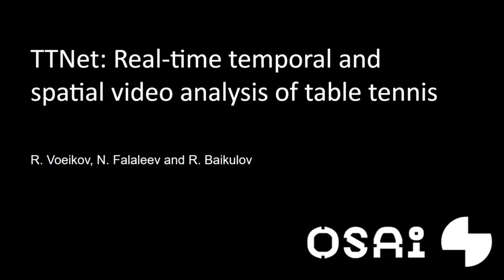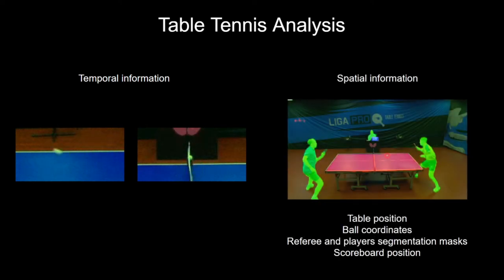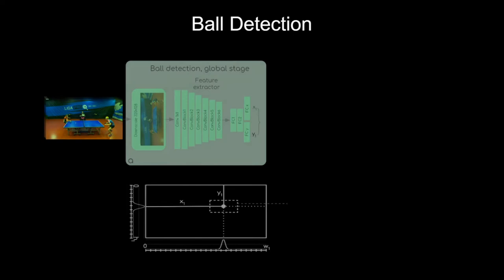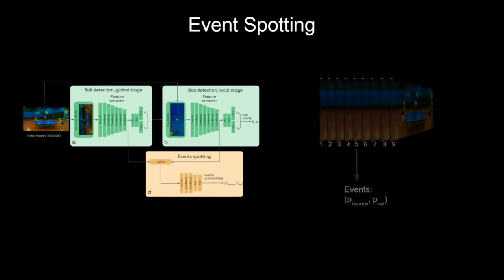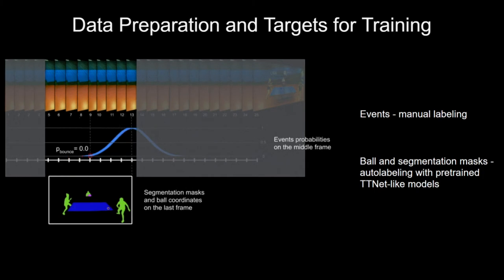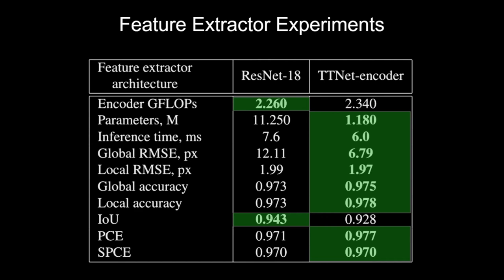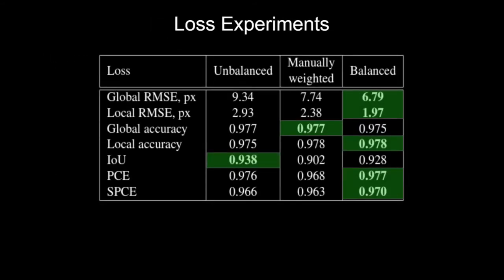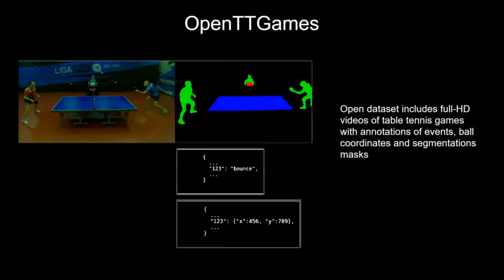TTNet: Real-Time Temporal and Spatial Video Analysis of Table Tennis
Authors: Roman Voeikov, Nikolay Falaleev, Ruslan Baikulov Description: We present a neural network TTNet aimed at real-time processing of high-resolution table tennis videos, providing both temporal (events spotting) and spatial (ball detection and semantic segmentation) data. This approach gives core information for reasoning score updates by an auto-referee system. We also publish a multi-task dataset OpenTTGames with videos of table tennis games in 120 fps labeled with events, semantic segmentation masks, and ball coordinates for evaluation of multi-task approaches, primarily oriented on spotting of quick events and small objects tracking. TTNet demonstrated 97.0% accuracy in game events spot-ting along with 2 pixels RMSE in ball detection with 97.5% accuracy on the test part of the presented dataset. The proposed network allows the processing of downscaled full HD videos with inference time below 6 ms per input tensor on a machine with a single consumer-grade GPU. Thus, we are contributing to the development of real-time multi-task deep learning applications and presenting approach, which is potentially capable of substituting manual data collection by sports scouts, providing support for referees’ decision-making, and gathering extra information about the game process.